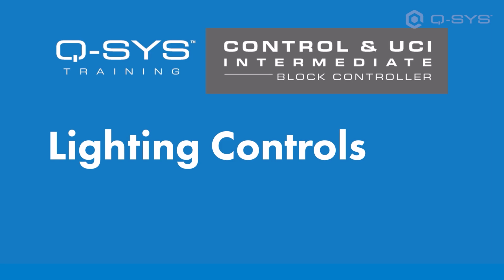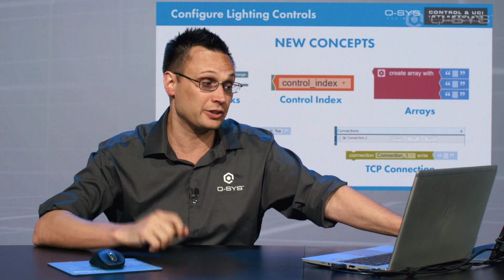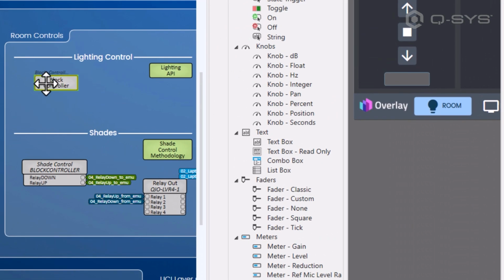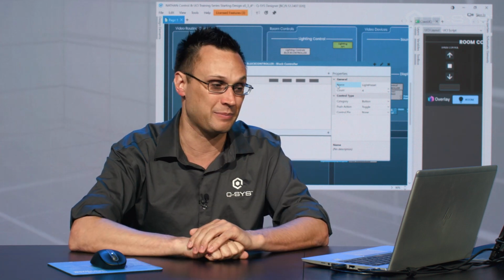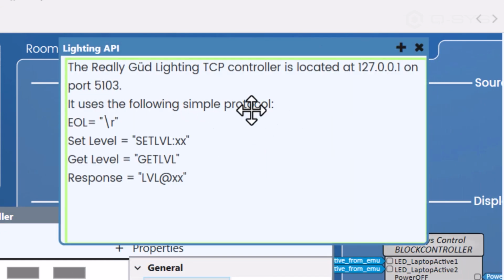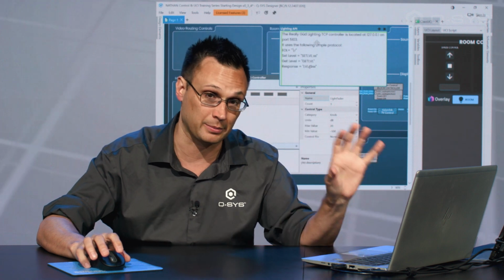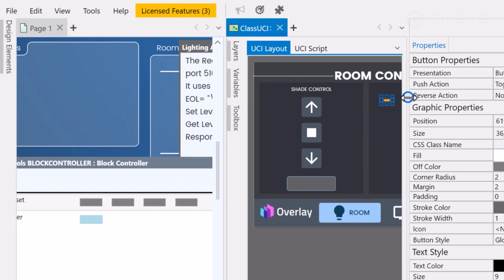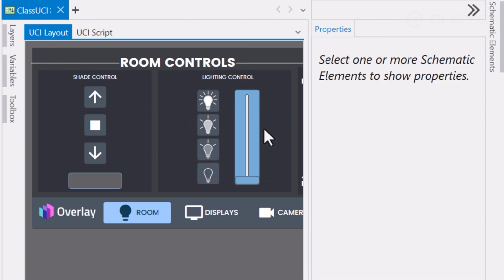Q-SYS Training | Control and UCI INTERMEDIATE - I1 - Lighting Wiring and UCI